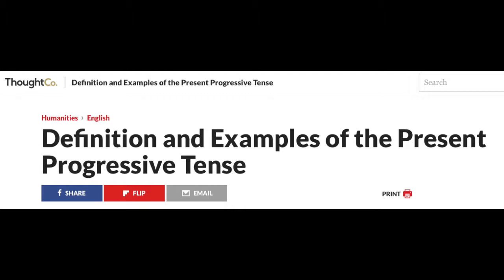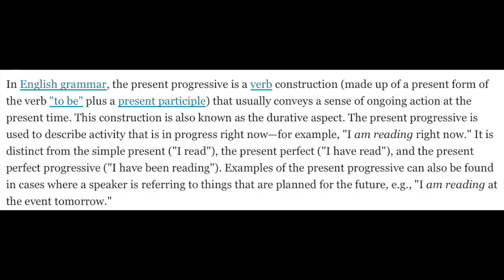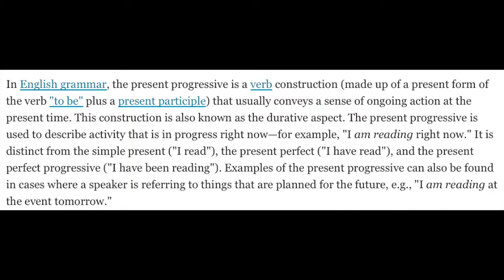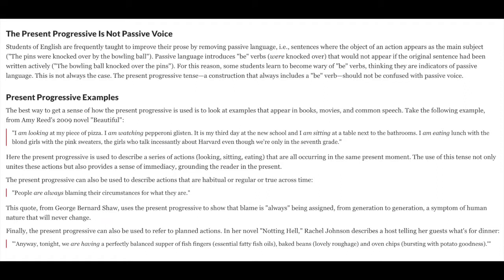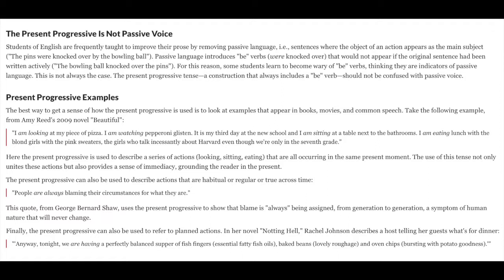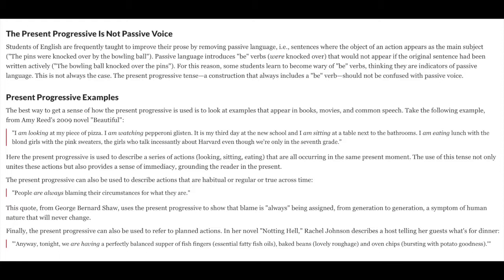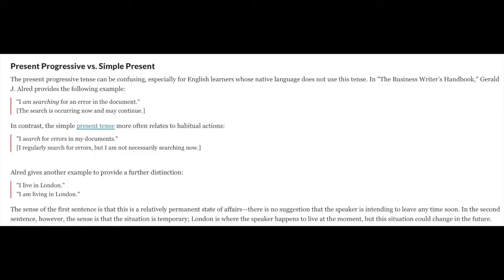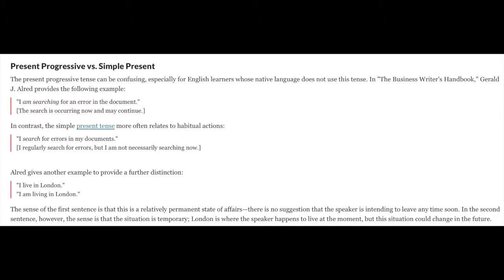Definition and Examples of the Present Progressive Tense 😊Learn English from Reading story